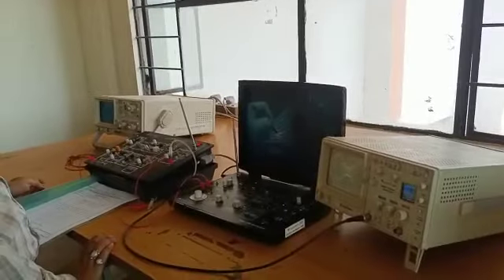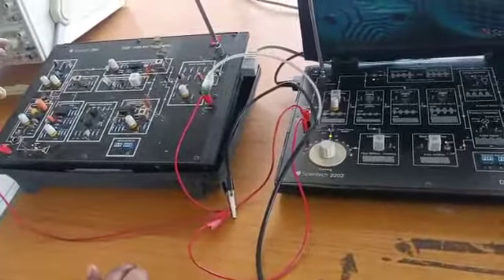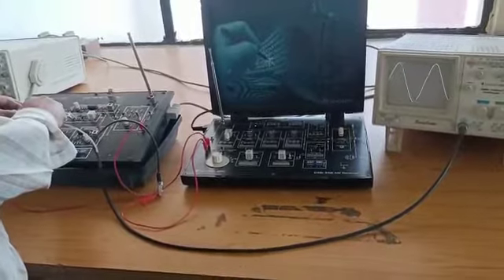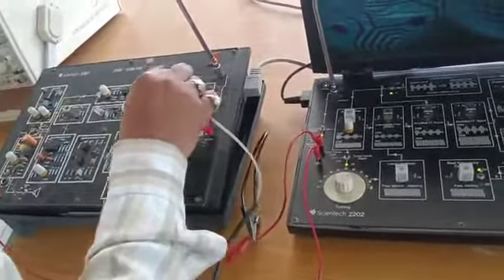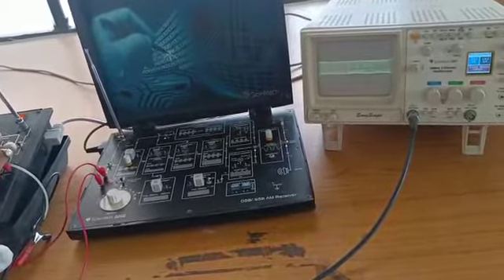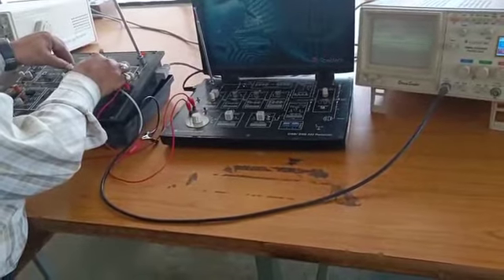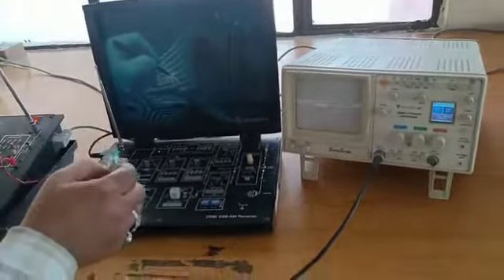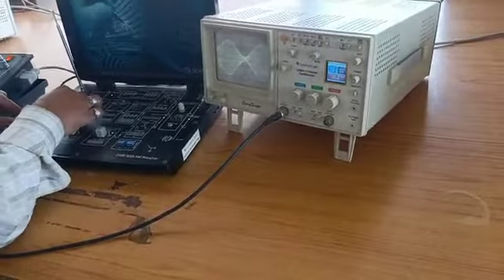Expt 1 Observe the Amplitude modulated wave form & measure modulation index and demodulation of AM s